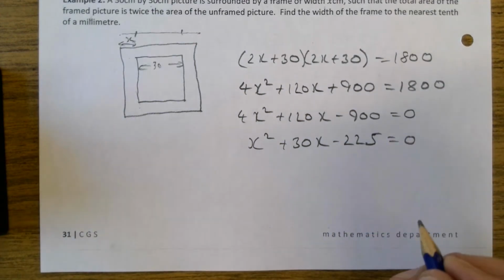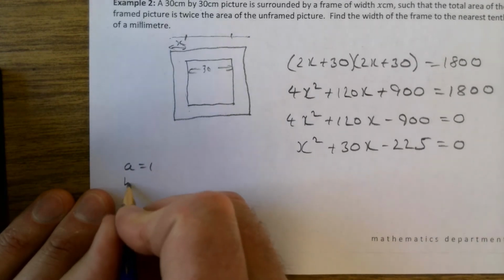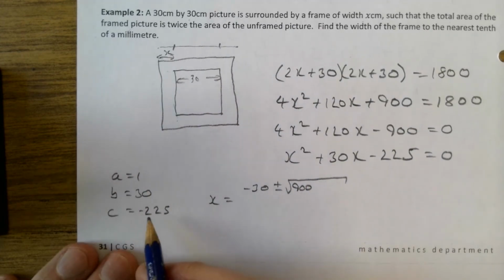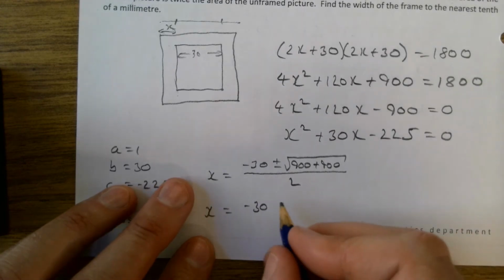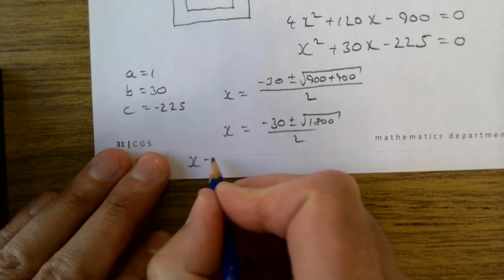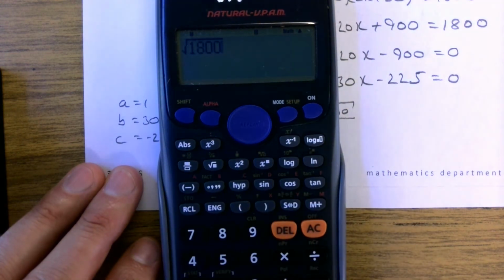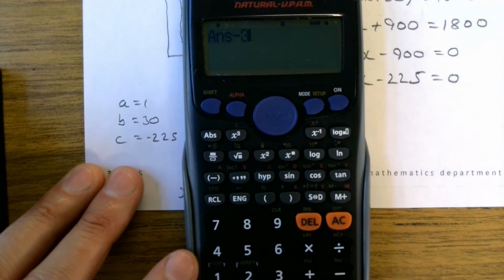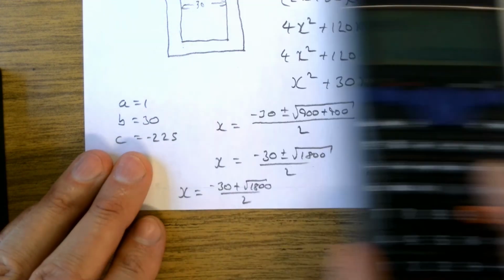CGS - Accel GCSE - notes - cpt 2 - Algebra - g - problems involving quadratics